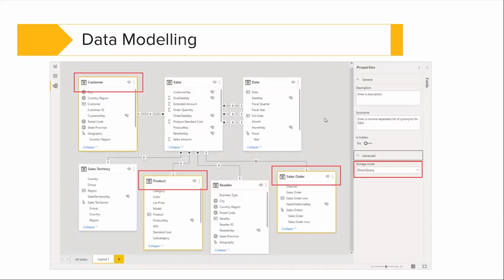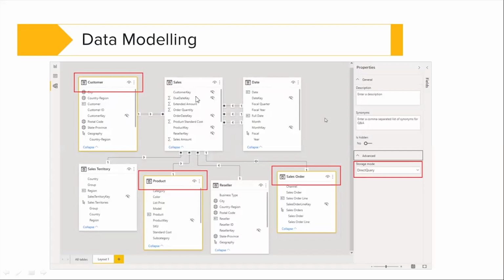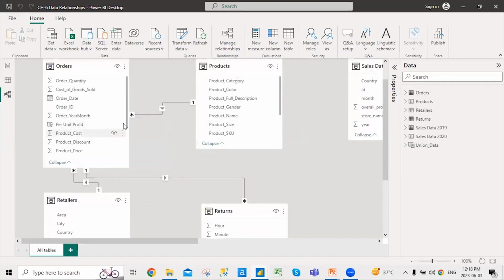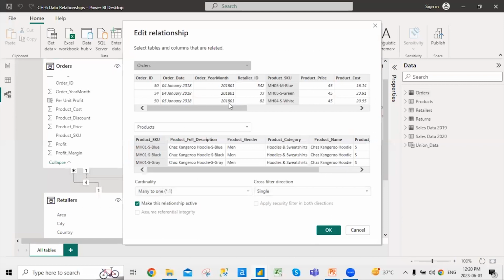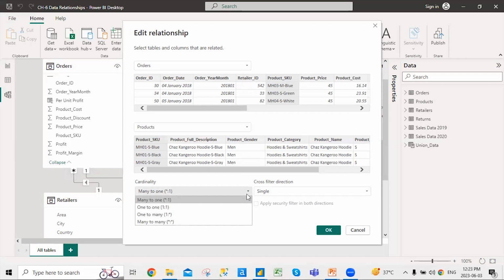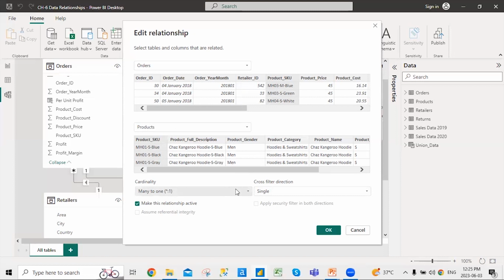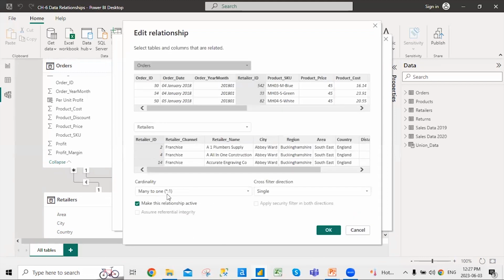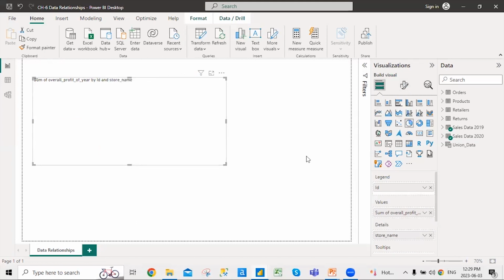Data Modeling in Power BI| Power BI Tutorial | What is Power BI Data Modeling - HKR Trainings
🔍 Unlock the potential of your data with Data Modeling in Power BI! This tutorial dives into creating relationships, defining measures, and optimizing data models for efficient analysis. 🌟 Learn how to connect tables, establish hierarchies, and implement calculated columns for insightful reporting. Ideal for analysts and professionals ready to take their Power BI skills to the next level! 🚀

🗝️ Key Features

👉  Flexible Timings.
👉  Customize Course.
👉  24/7 Support.
👉  Achieve Certification.